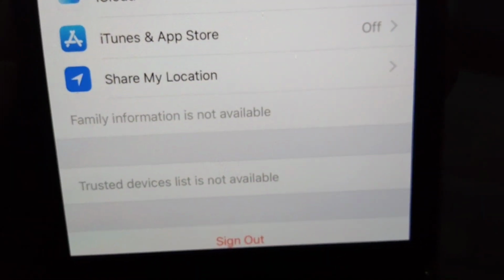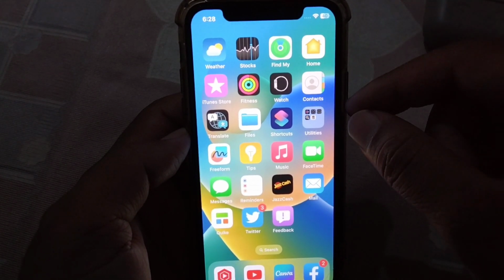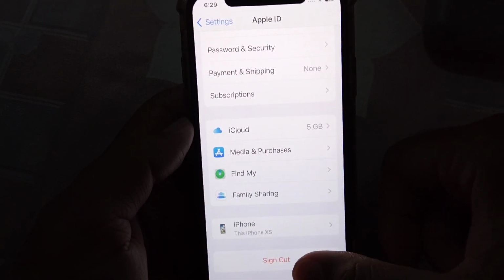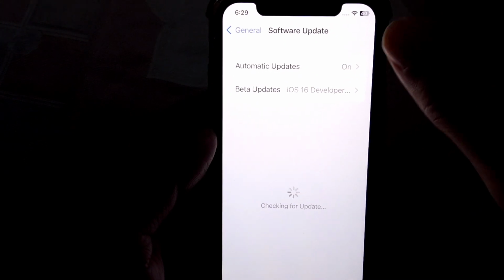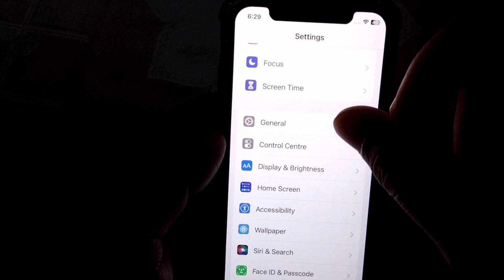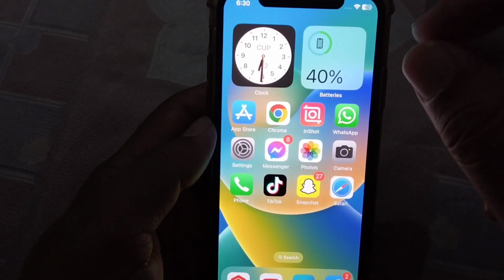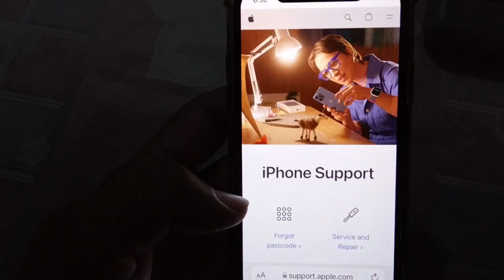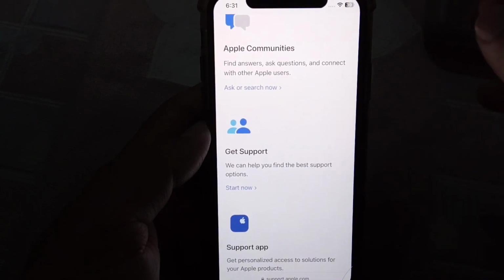Trusted Devices List is not Available iPhone | Fix Family Information is not Available iPhone iPad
After watching this video you will be able to know " Trusted Devices List is not Available iPhone | Fix Family Information is not Available iPhone iPad ". So get rid of this problem and enjoy your device.